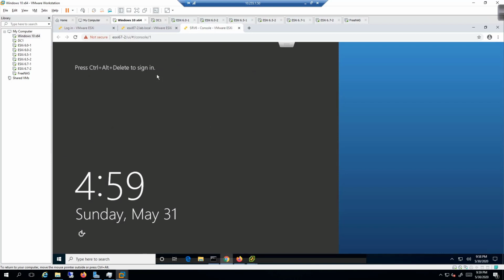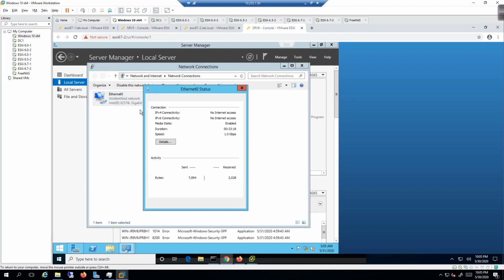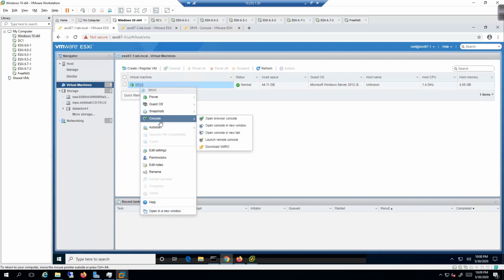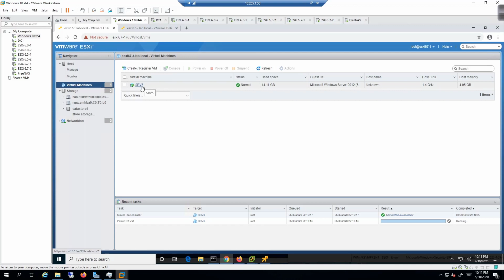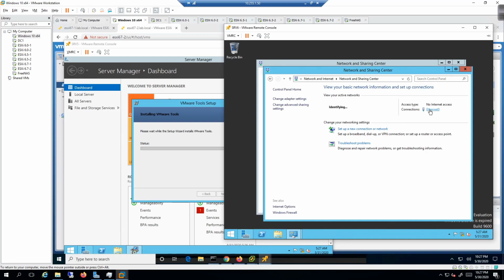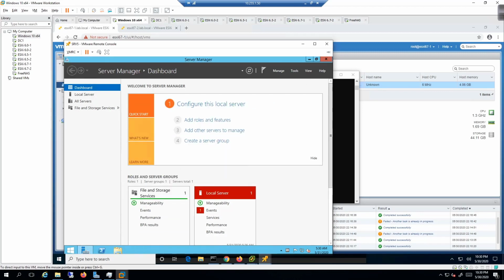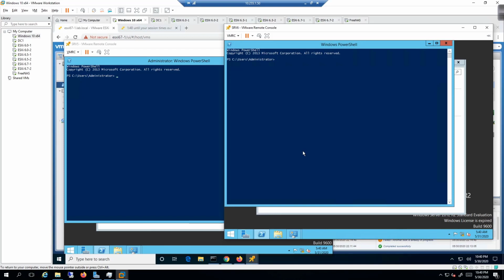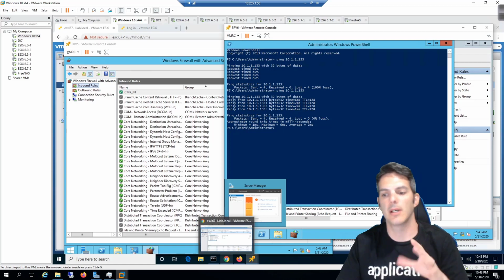VMware - The Basics 011 - VMware Tools, VM Remote Console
In this video, we will activate Windows Server 2016 on some VMs, then install VMware Tools to enhance the experience using the VM and then use the VM Remote Console to provide better console interaction.